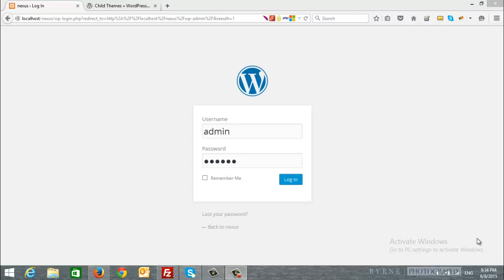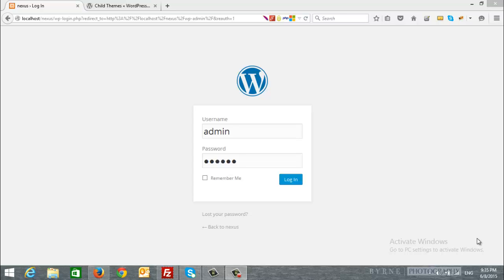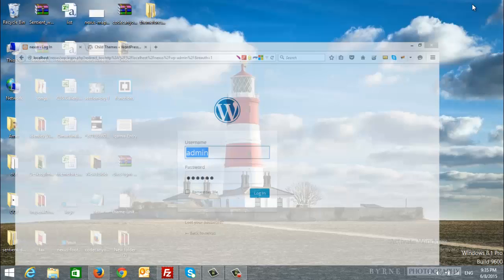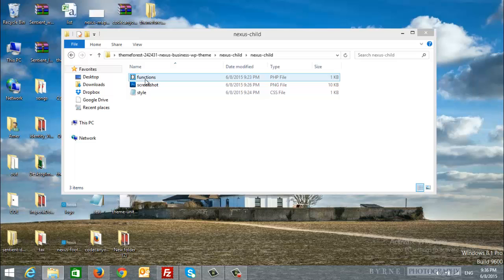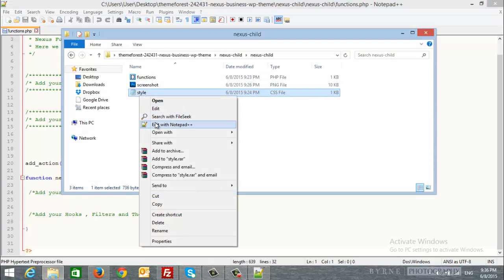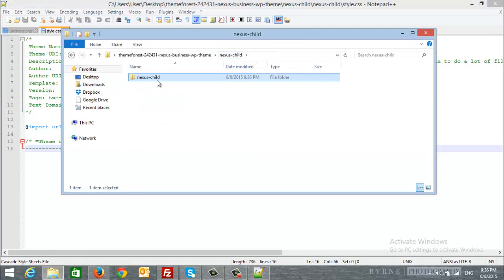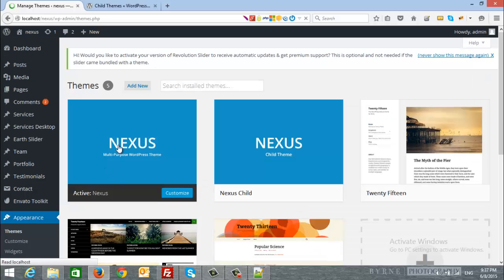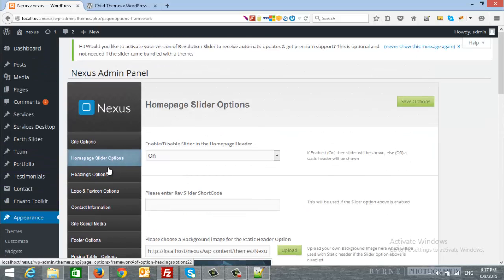Nexus WP Theme - Using Child Theme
This video is provided officially by Profteam to show you how to use Child Theme